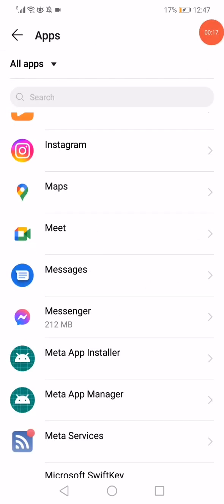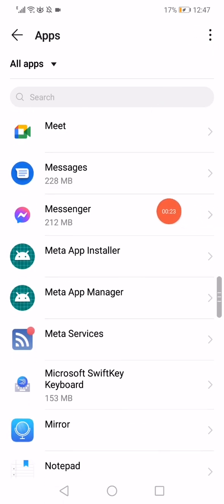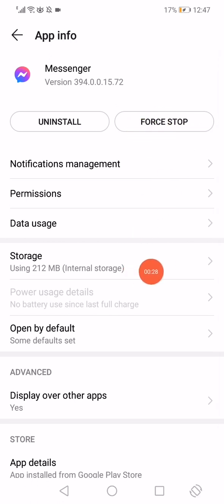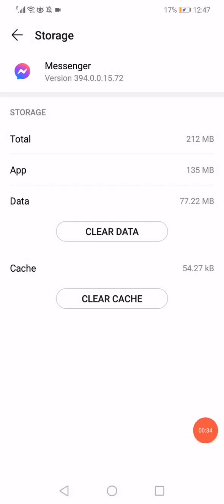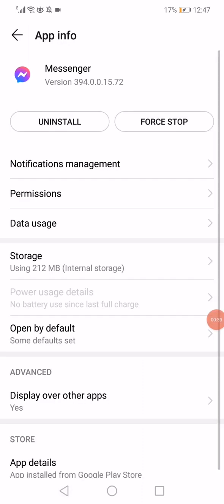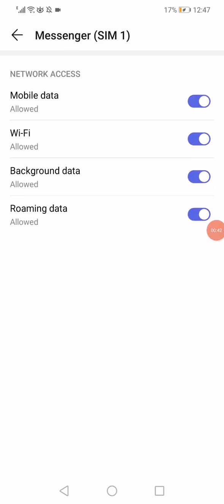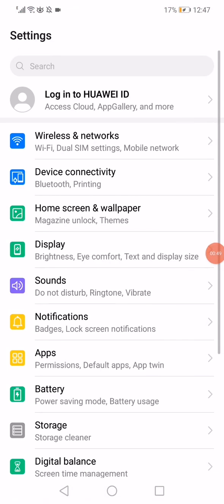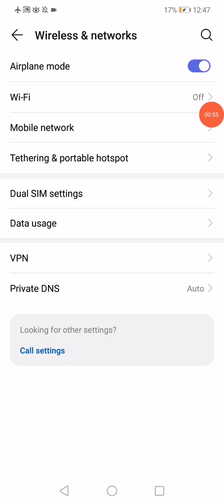Facebook Messenger Message Couldn't send Problem Solve in 1 Min | Message not send fix 2023